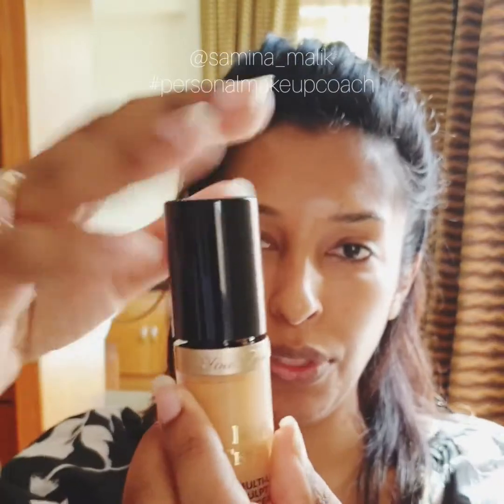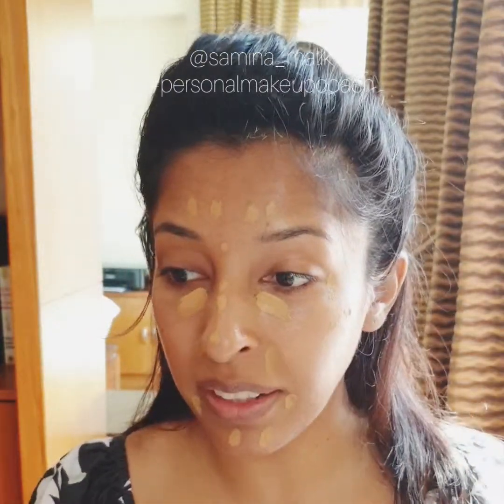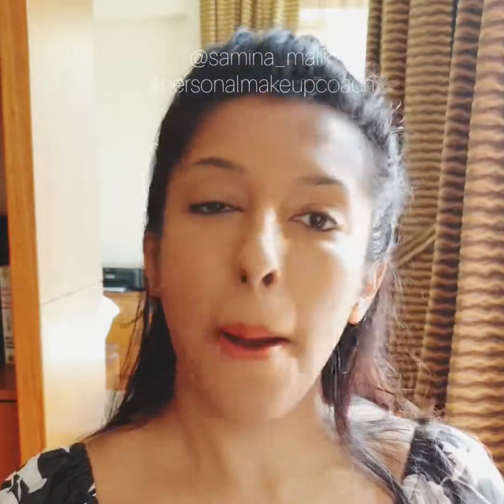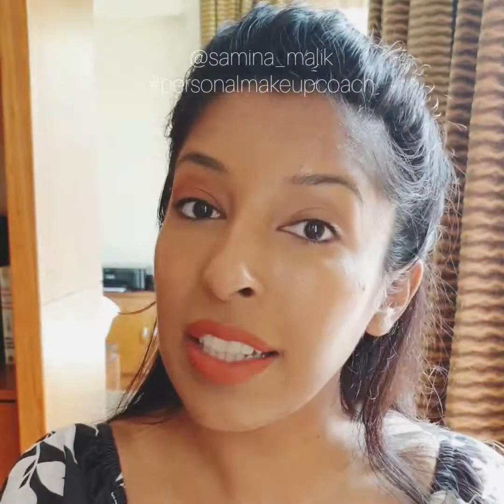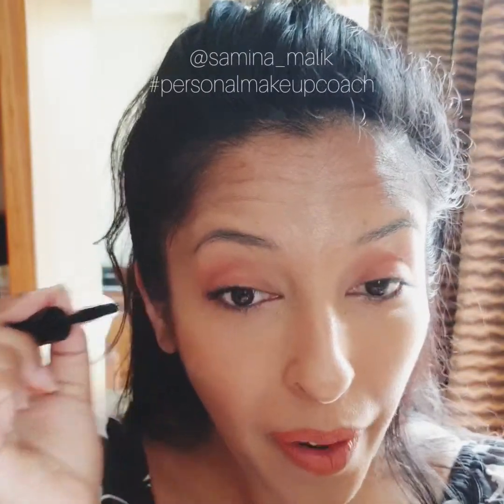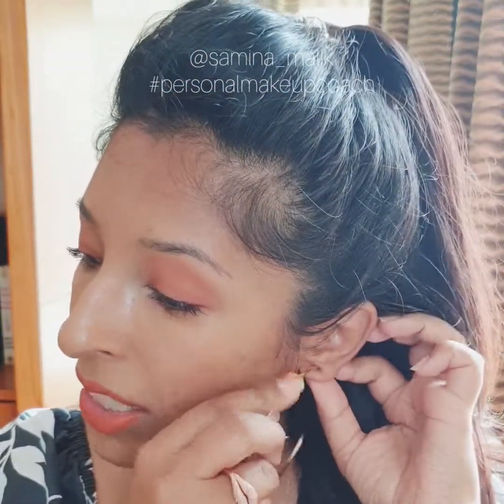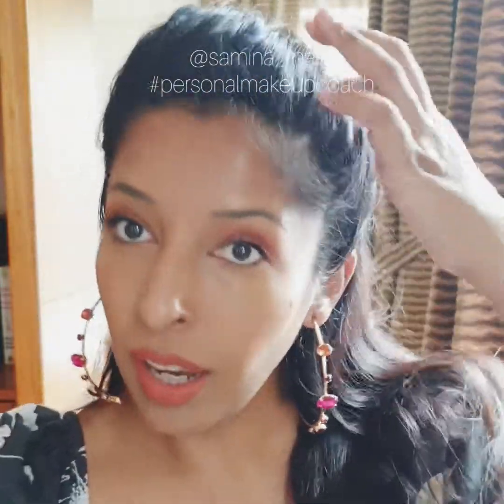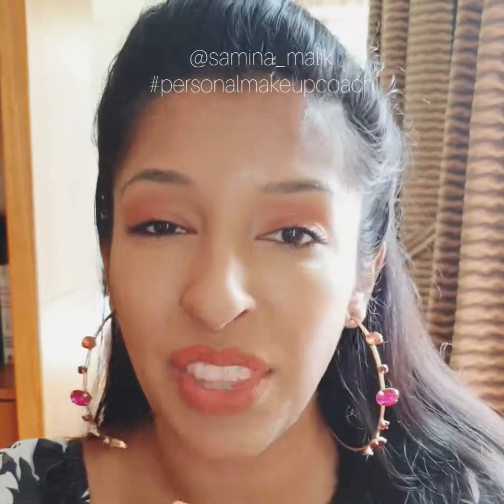FASTEST MAKEOVER EVER!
3 products used only in this super fast makeover.

Used:
1. Too Faced concealer in Butterscotch and Warm Sand.
2. Sceptr Cosmetics new powermatt lipstickd can be used as an eyeshadows , super easy and versatile. Shade GENIE
3. Benefit Cosmetics Bad gal bang mascara.